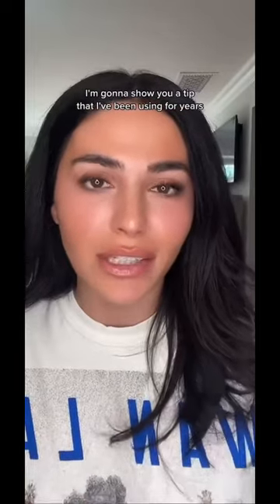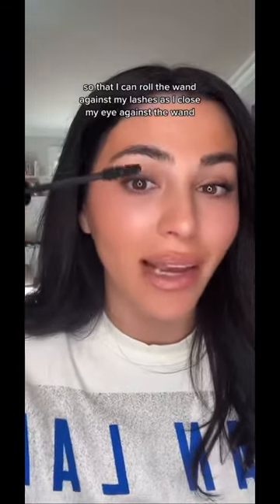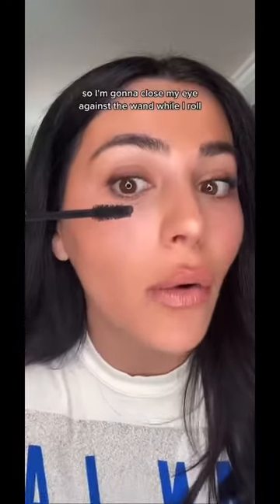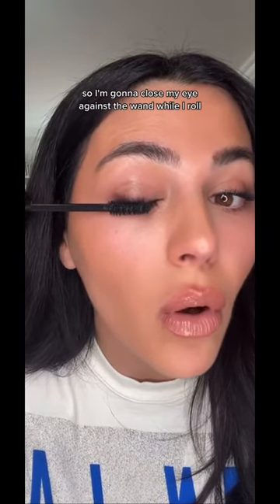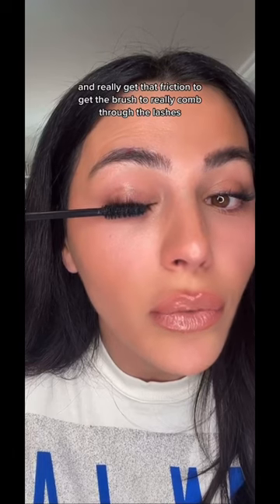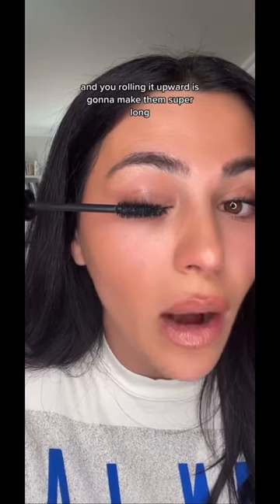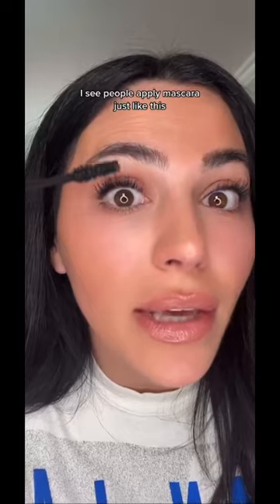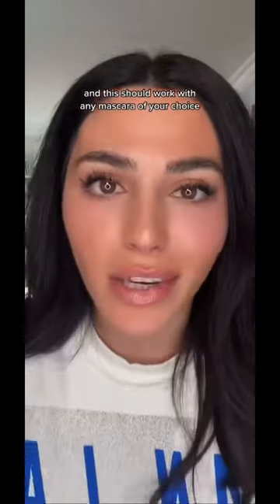Mascara hack I’ve used for years